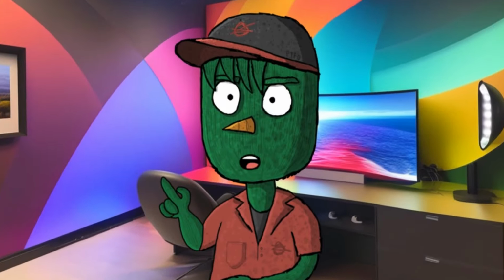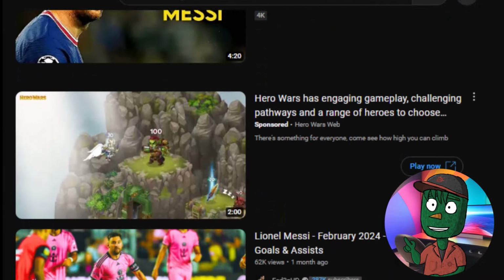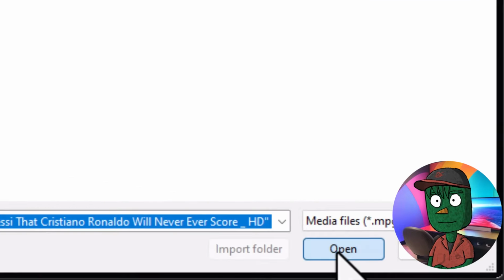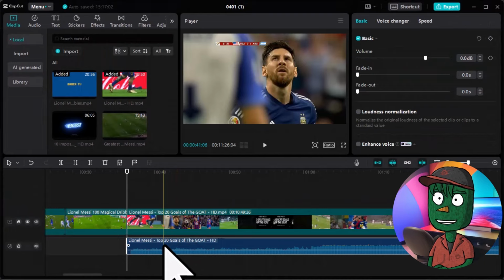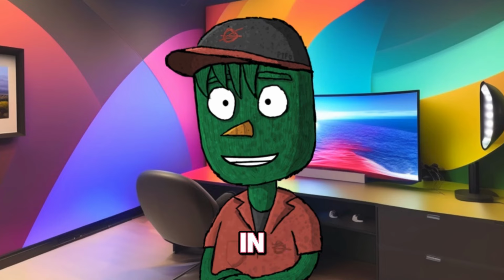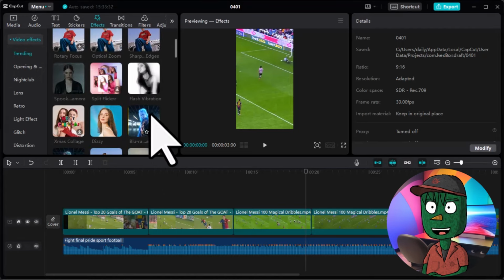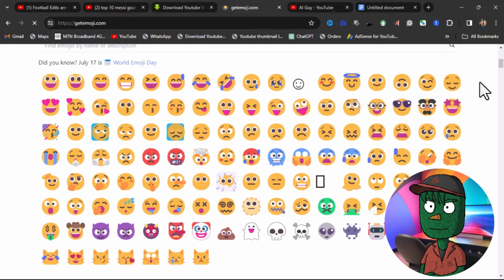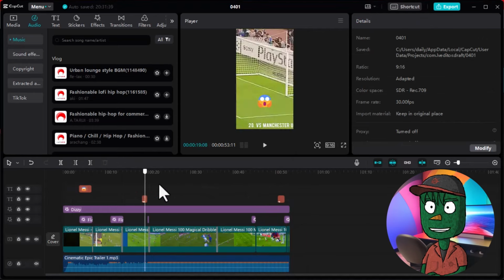How to make FOOTBALL SHORTS Editing using CAPCUT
i know you have been lookinng for a video like this so in this video i will teach you How to make FOOTBALL SHORTS Editing using CAPCUT